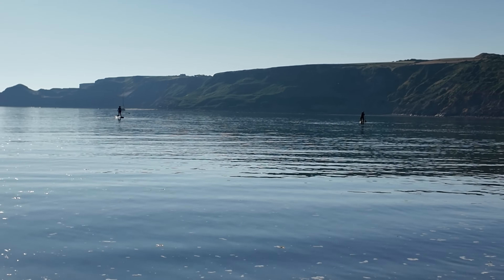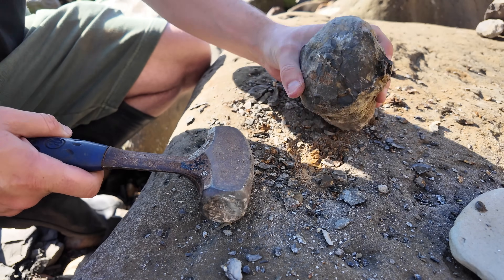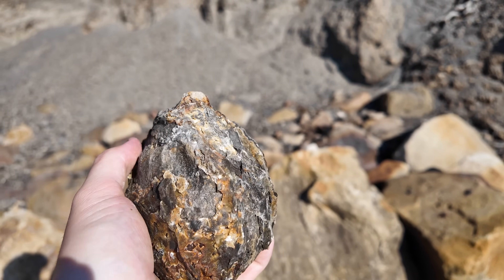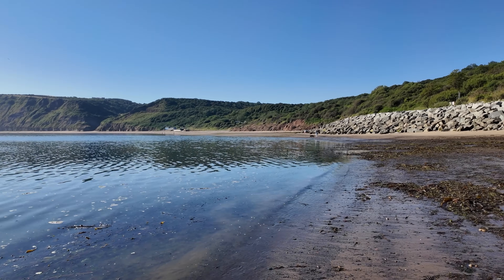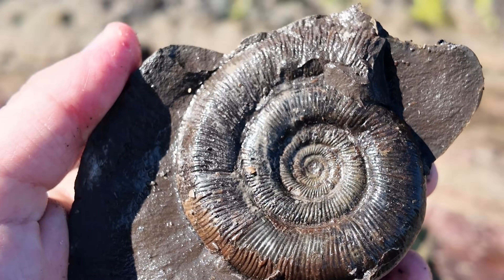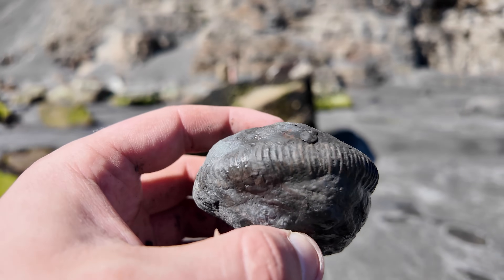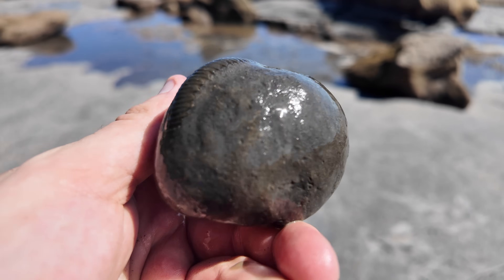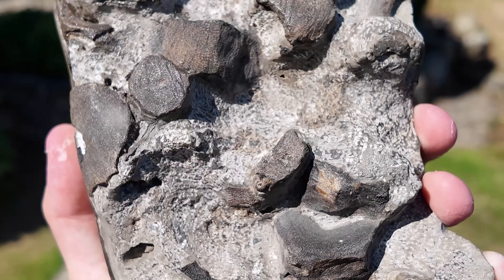Fossil Hunting in a Heat Wave 🌞🦴 (Surprising Finds!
Join me as I head to a local beach during a scorching heatwave to see if fossils can still be found when the conditions are dry, dusty, and hot! With temperatures soaring, I didn’t expect much — but nature had other plans. From cracking nodules to uncovering ammonites, this trip turned out to be way more productive than I thought.

Hammers
Estwing 20-Ounce Mason Hammer (Great Starter Hammer)

Video Camera
DJI Osmo Pocket 3

Mic
Dji Mic 2

Drone
DJI Flip